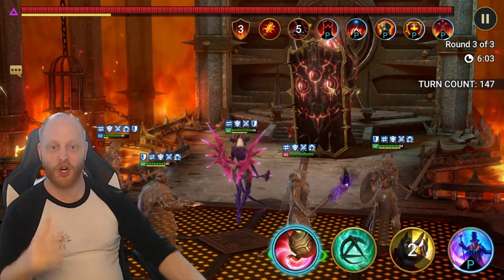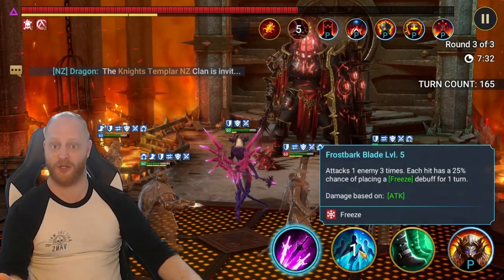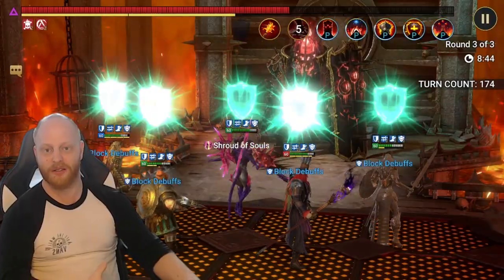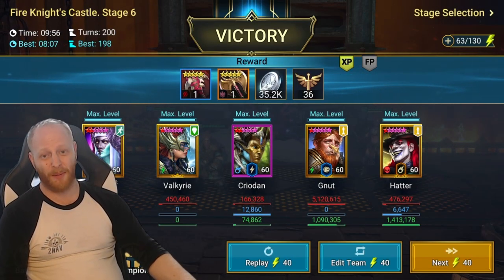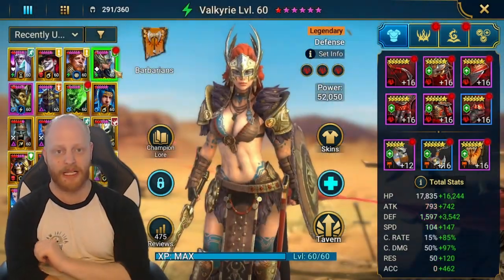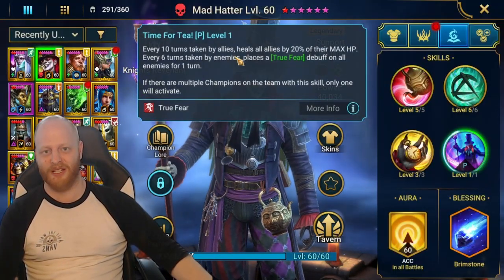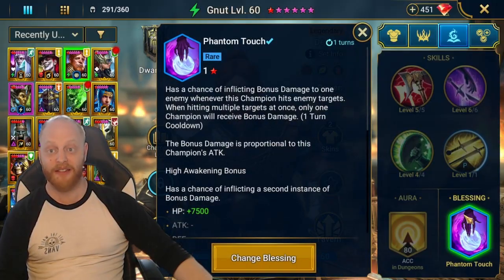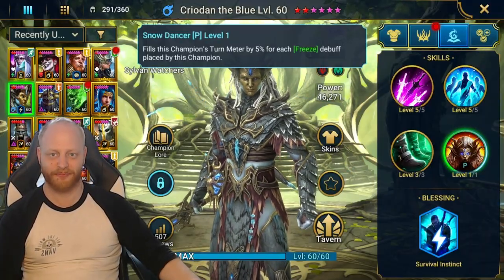HOW TO BEAT FIRE KNIGHT HARD | CRIODAN THE BLUE + GNUT | Raid Shadow Legends Progression Guide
Lord Darthbawlz : Raid Shadow Legends